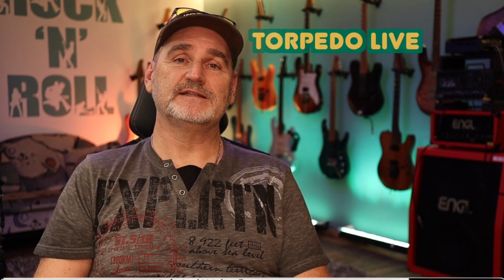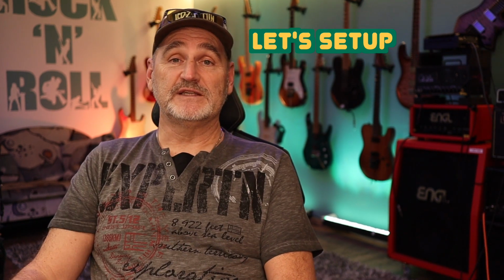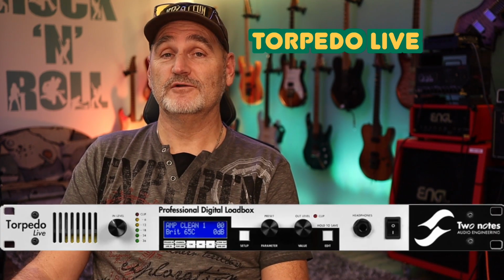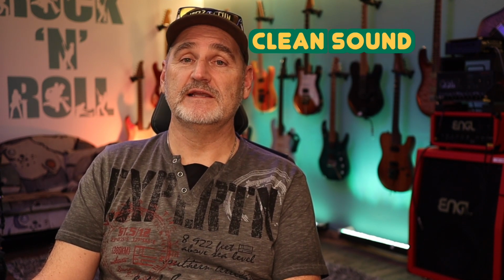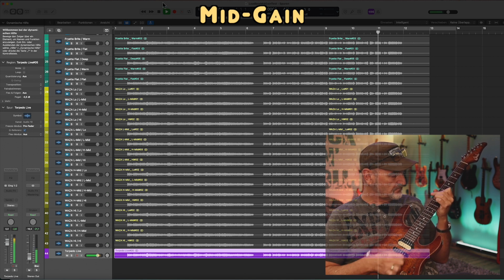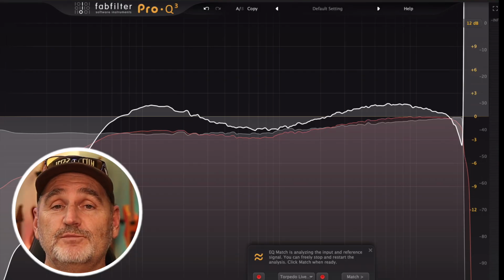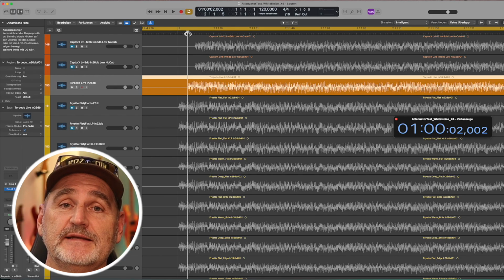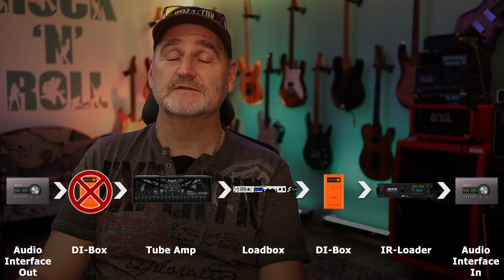The Ultimate Loadbox Comparison - Part 9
In this video I'll check the line out of the Torpedo Live loadbox from Two Notes by using different amps and guitars. Additionally we take a look at the latency, the overall response curves, the ground hum sensitivity and the device noise. Please find the links to Part 1-8 below.

0:00 Intro
0:54 Settings
1:57 In/out levels
2:20 Clean sounds
2:46 Mid-Gain sounds
3:17 Hi-Gain sounds
3:49 Overall response curves
4:42 Latency
5:07 Ground hum sensitivity
6:07 Device noise